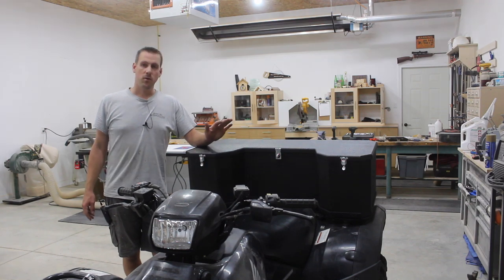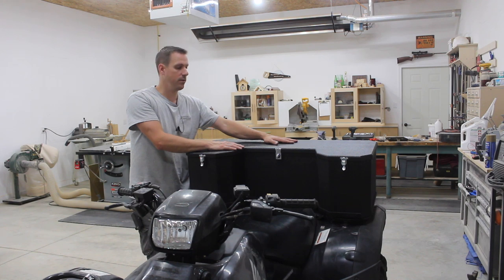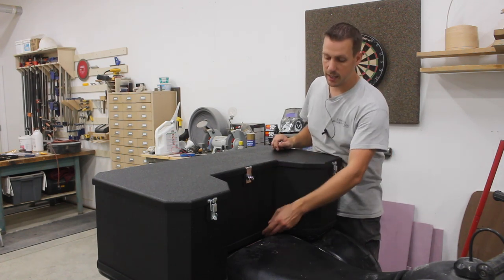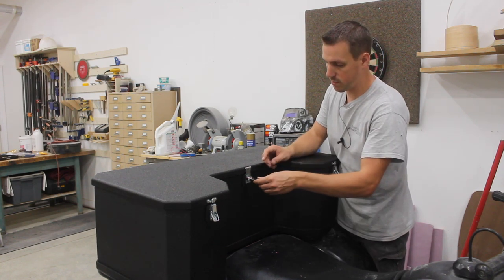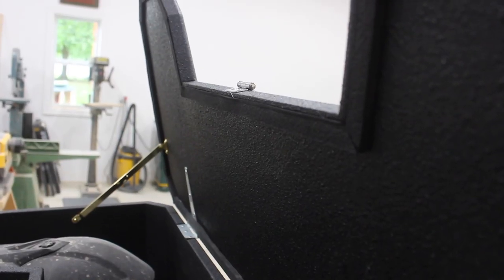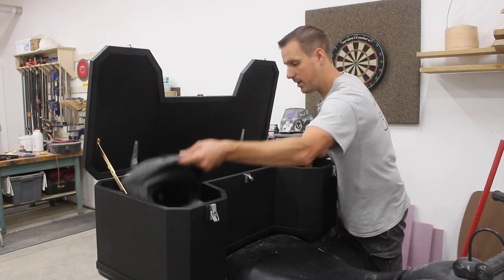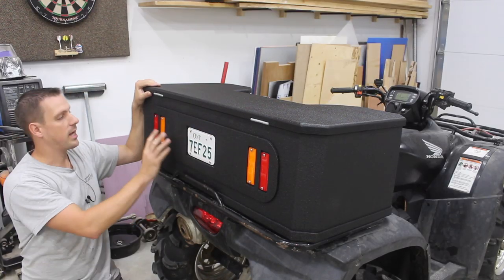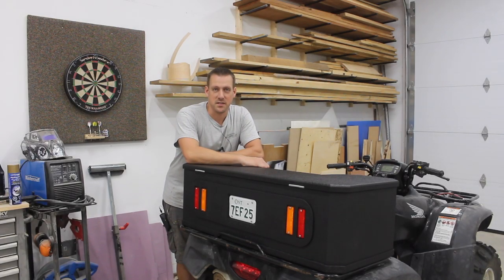Building An ATV Cargo Box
Instagram.com/wes_hamstra/

I have an atv trip coming up and I need a place to carry extra gas, my helmet for when we are stopped and a place to keep my cooler.

I build this box using one 5X5 3/4" baltic birch plywood and a few strips of mahogany plywood. To finish it off I used Pro Form's bedliner kit to give it a water proof and robust look.

12” Dewalt Mitre Saw
Aircompressor & Brad Nailer Combo
2” Brad Nailer
2p 10 CA Glue
Irwin Coping Saw
Dewalt Table Saw
Dewalt Planer
Milwaukee Drills
Bessey Pipe Clamps
Irwin Quick-Grip Bar Clamp
Jointer
Dewalt Router
Bosch Colt Router
Jig saw
Makita Circular Saw
Kreg Pocket Hole Jig